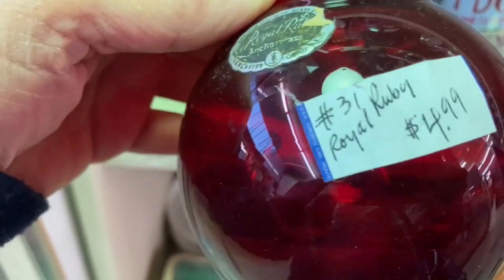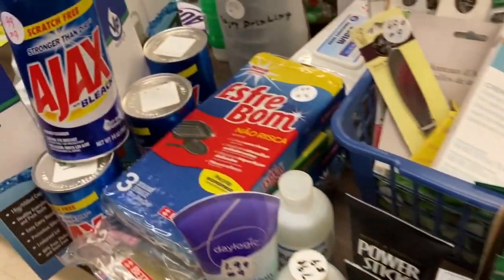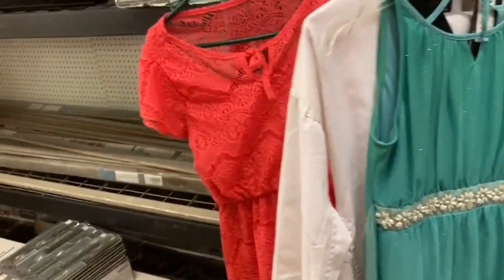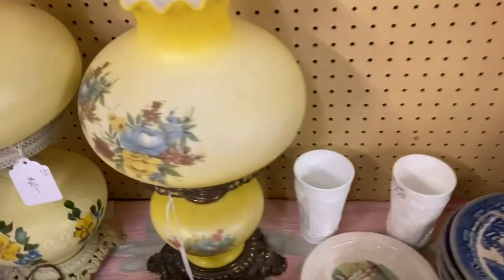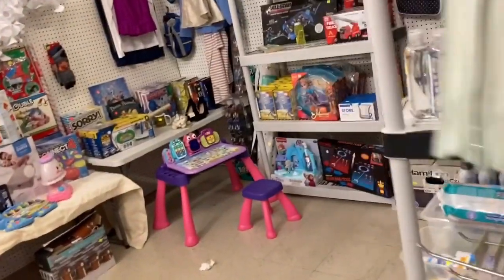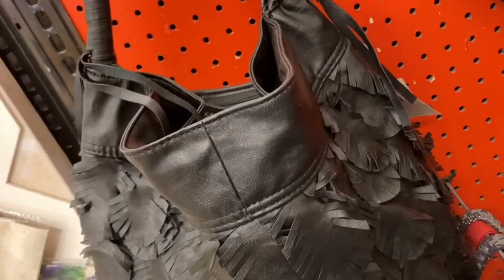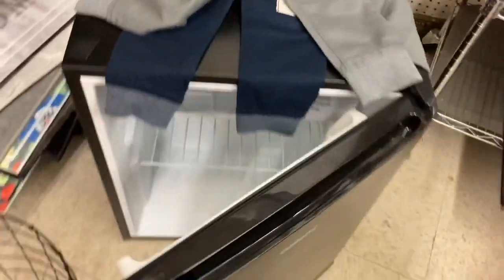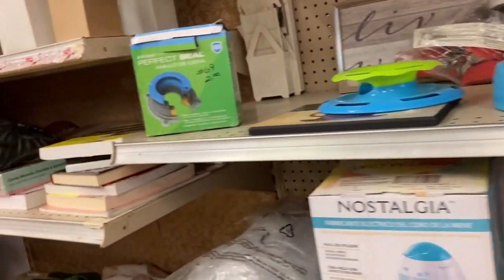Hitting the Flea Market Today | thrift with me |ebay | whatnot | Reselling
We’re at the flea market, they should have good prices, right? Let’s head into Traderbaker’s and see what treasures we can find. I know, I said we might go to Riverwest, but I’m thinking if the goal is to shop smarter, a flea market might be a better choice. Let’s go see.

WHATNOT and Facebook: Gangelized Treasures

Be sure and follow: CRYSTAL CLEAR DOWNLOADS on:
WHATNOT

Crystal clear downloads is ‘on vacation mode’, but usually,  Ramanda plans to be on this channel every Sunday 4 pm central time, live stream from WHATNOT doing free crystal reading, give always and auctioning some beautiful jewelry. We charge every piece with 9 healing frequencies music for at least 8 hours and solar or lunar charging for at least 8 hours.

And we are planning for some in person shows & festivals. We will post them as soon as we have them booked.